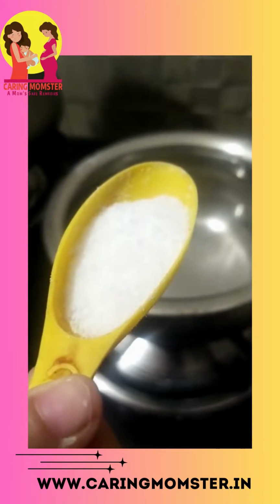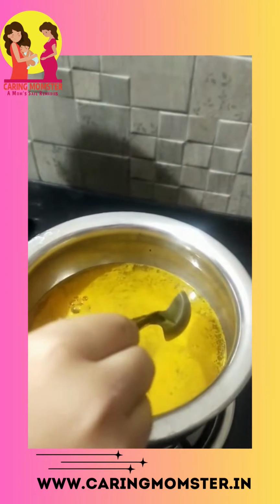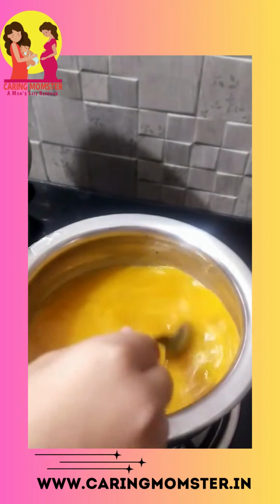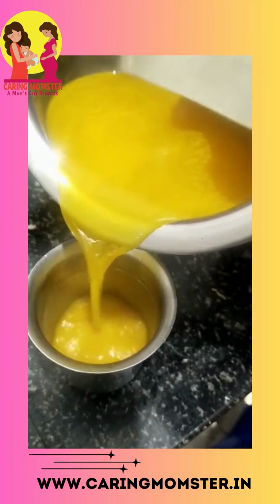Throat Pain - Sore Throat - throat infection home remedies for 5+ old kids Caring Momster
In this educational video, we'll explore effective home remedies for kids suffering from throat pain or sore throat. If your child is experiencing discomfort due to throat infection, these natural remedies can provide relief and aid in their recovery. By using easily accessible ingredients and simple techniques, you can help alleviate your child's symptoms and promote their well-being.